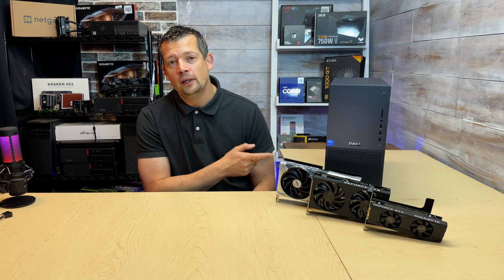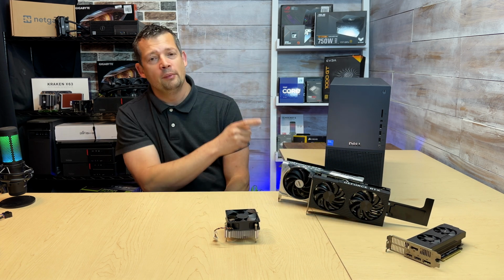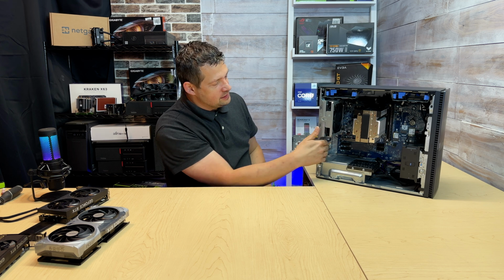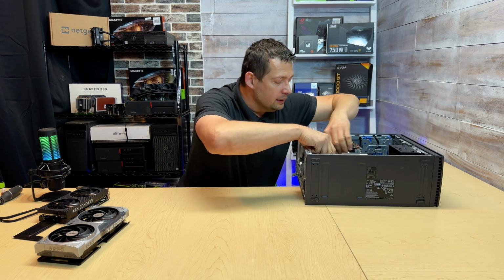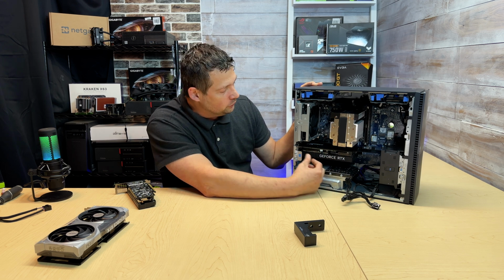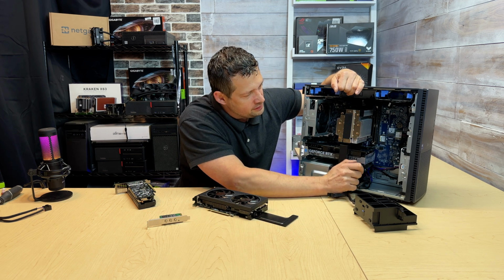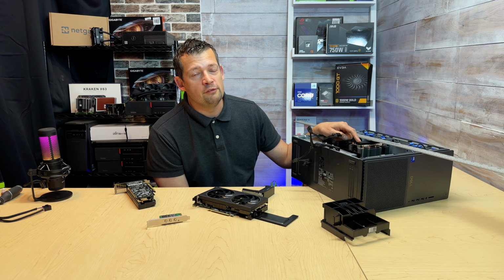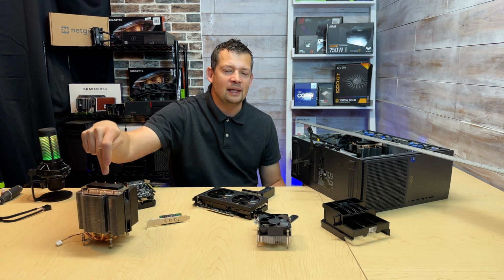EBT2250 Dell Tower Plus: RTX 3050, RTX 4060 Ti, RTX 5070 OC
Dell XPS 2025 GPU Upgrade

00:00 CPU and Power Supply Options
01:30 Power Consumption
02:35 Benchmarks
03:10 Furmark 2
4:00 Gen5 X16 PCIe slot
4:30 RTX 3050 Installation
6:00 RTX 4060 Ti installation
8:00 RTX 5070 Installation
10:00 maximum GPU Size
11:30 Power Consumption  Under Games
12:35 CPU coolers
Intel Ultra 7 265 IGP
Gigabyte RTX 3050 OC 6 GB DDR6
Dell RTX 4060Ti 8 GB DDR6
MSI Ventus GeForce RTX 5070 12GB GDDR7